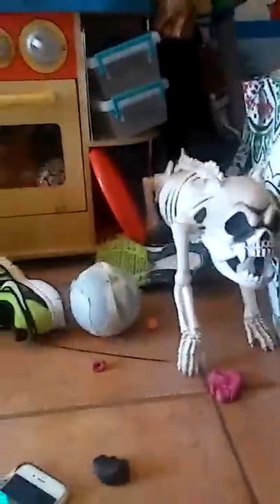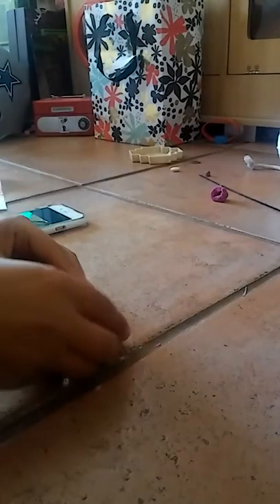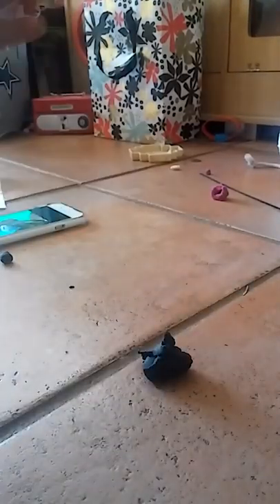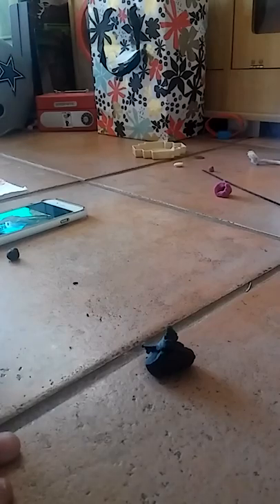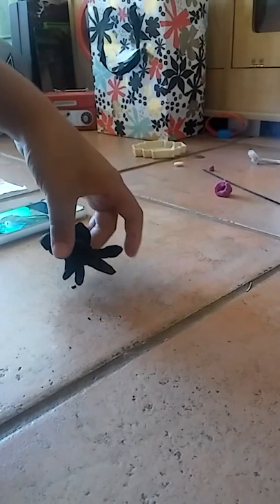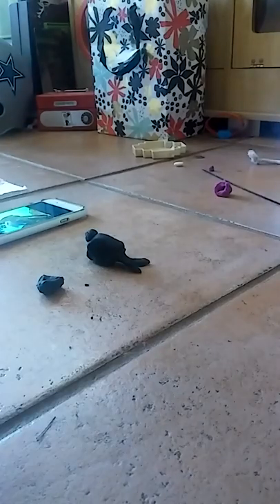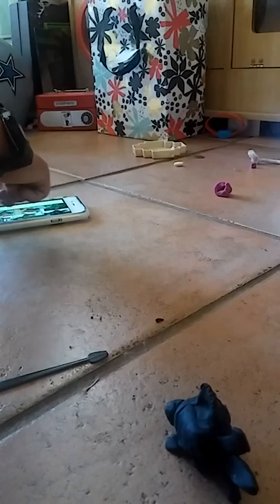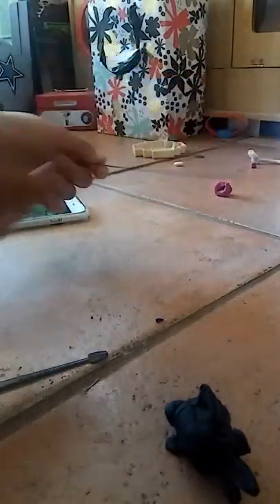Vlog 3 how to make a black moor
I am very careful with creating stuff